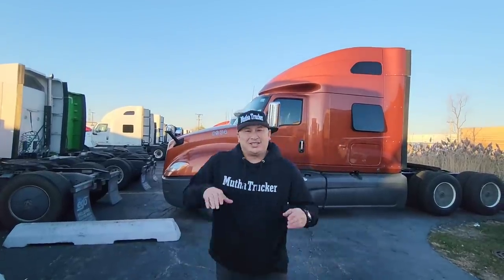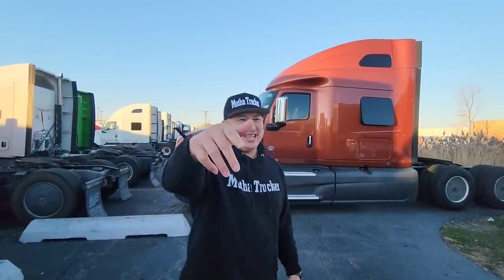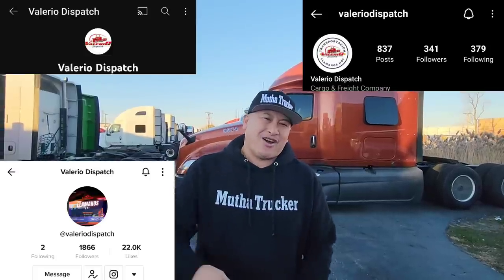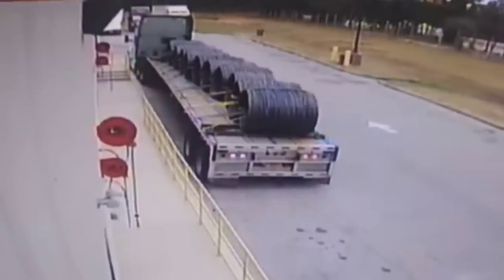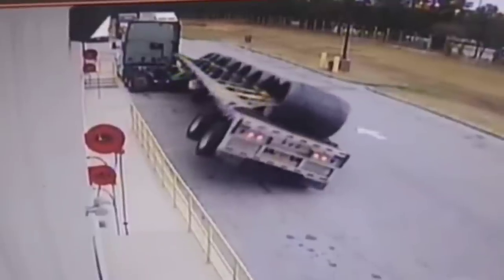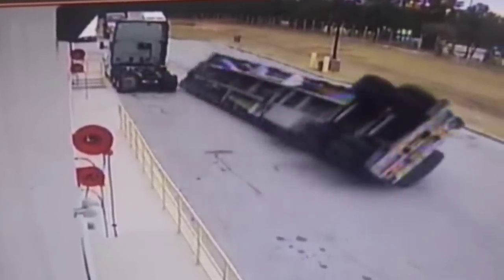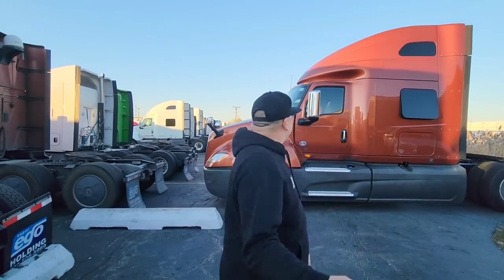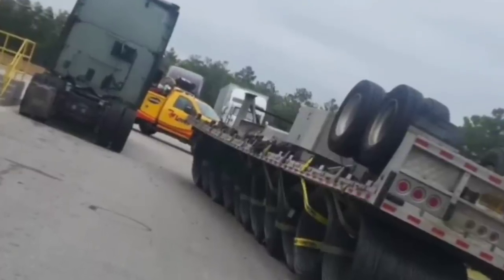Raw Video Of Truck Drivers Load Of Coils On Trailer Flipping Over At Shippers 😵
Link Down Below For Store Locations!

for help with taxes and IRS problems. Press extension 1 for truckers. Free Consultations.